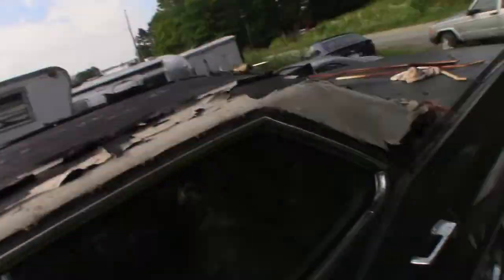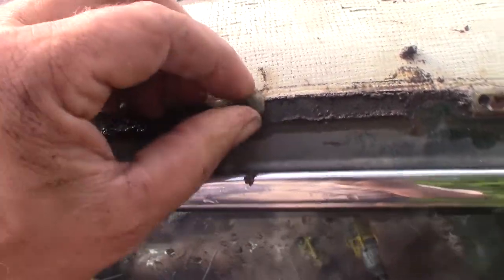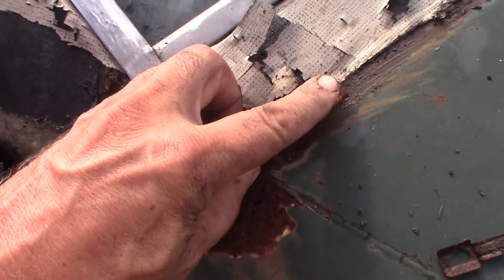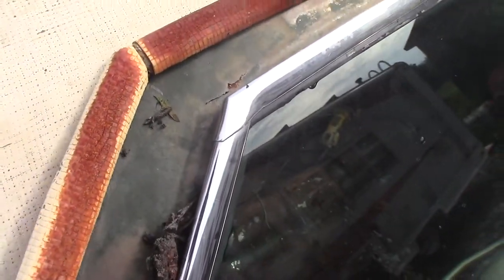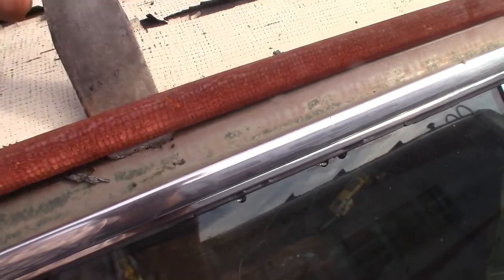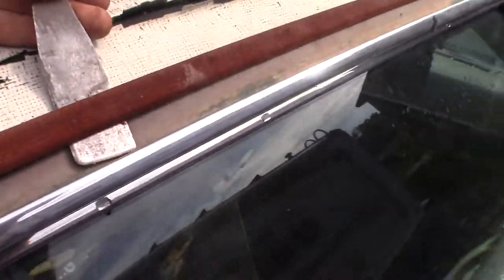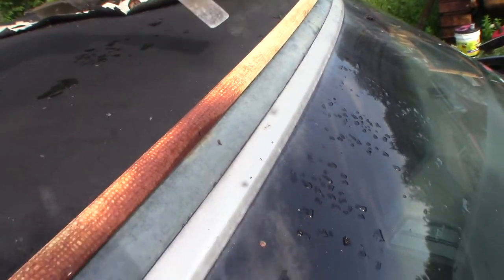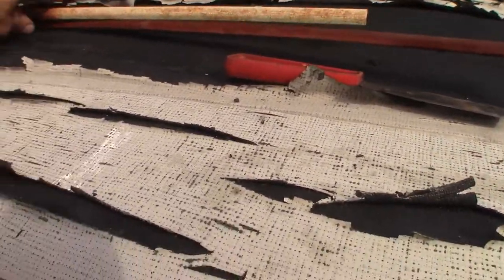Junkyard Caddy Removing vinyl roof trim